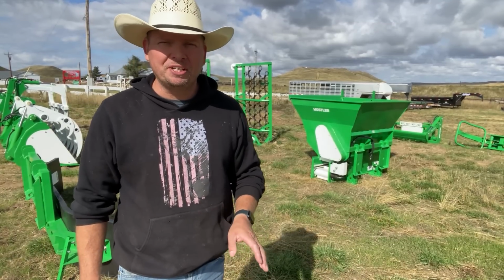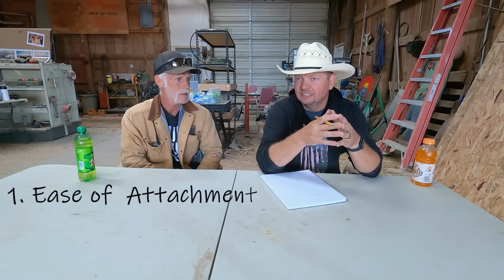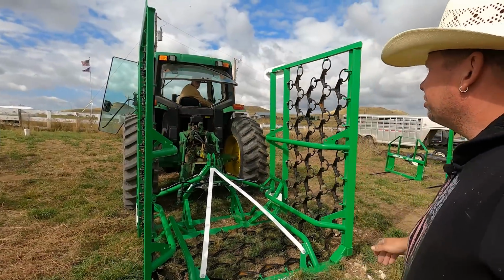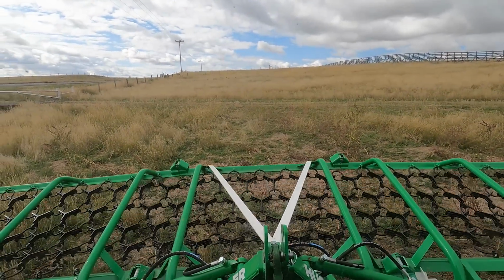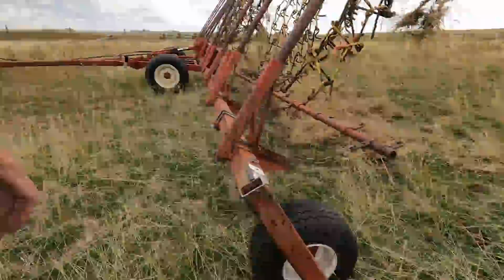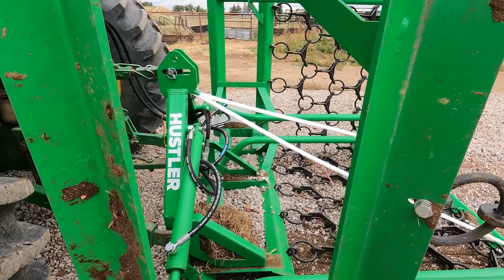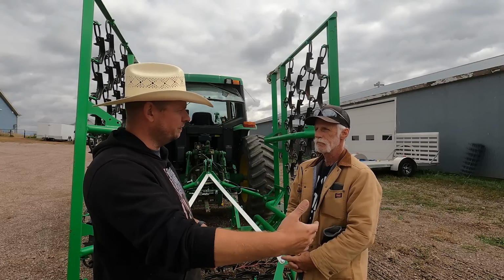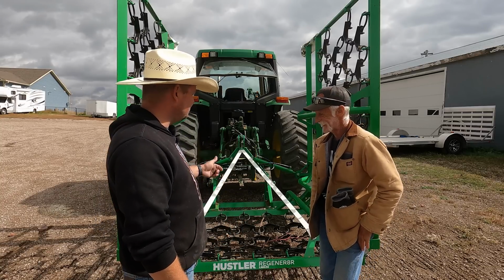Regener8R Heavy Field Harrow - Hustler Showdown - Episode 1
The launch HUSTLER SHOWDOWN and test brand-new equipment from Hustler Equipment.
Today we put the Regner8R heavy field harrow to the test on the ranch!

00:00 Introduction
00:43 Intro
01:05 How this is going to work
04:01 The Plan
07:00 The Tests
08:33 Hooking up the Regener8R
12:44 Headed out the field
15:50 Harrowing the field
23:35 Harrowing Corrals
25:50 Harrowing a Road
30:44 Harrowing the Yard
31:42 The Results